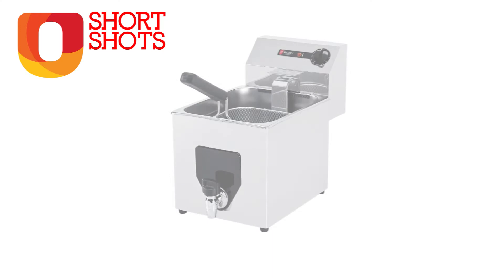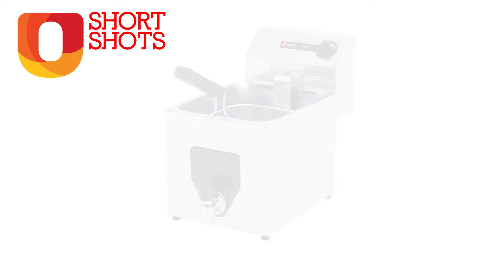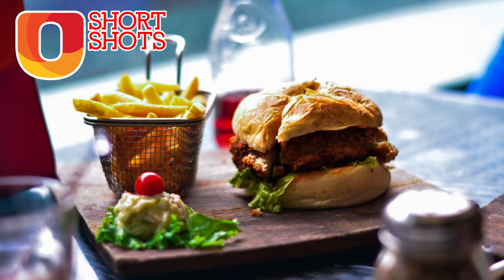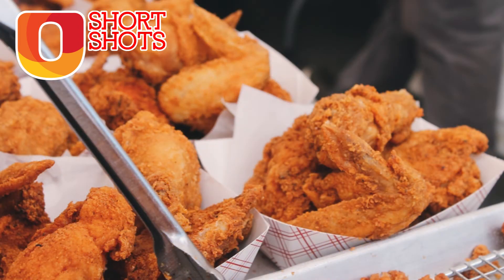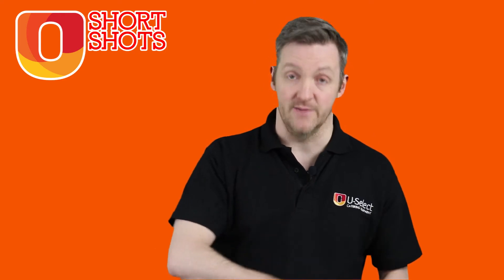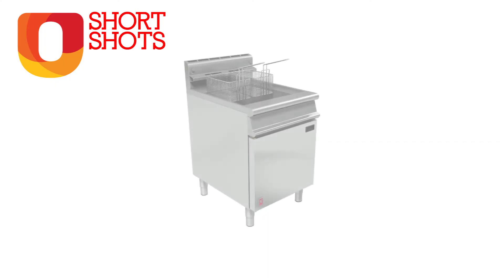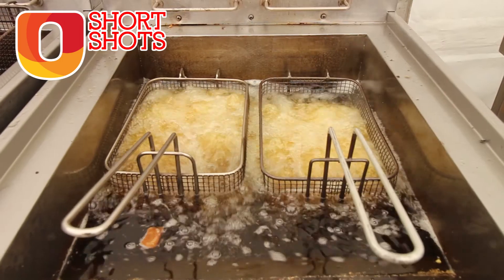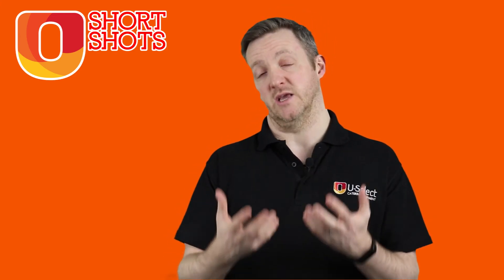What difference does fryer size make? U-Select Short Shot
Introduction

Fryers are a vital part of the modern professional kitchen  -  customers expect chips and more on every menu, and fryers can cook high quality meals quickly and efficiently. But if space is at a premium, using a countertop fryer can be a great solution. However, if you have the option of a floor standing or countertop unit, which should you choose?

Costs

A large floor standing fryer will cost more than a countertop to buy. That bit is simple.

But lifetime costs are something different.

In a countertop fryer there is less oil - which could be perceived as a cost saving. But less oil means the fryer holds less latent heat. Latent heat means the heat held in the body of oil itself. The more latent heat, the better the oil holds its heat when a cold foodstuff is placed in the oil.

So with a smaller fryer, whenever you put food into the oil, the temperature of the oil drops, and the thermostat will kick in and pump more energy into the oil through the heating elements.

This will happen all day in a busy kitchen, meaning, over time, a smaller fryer will cost you less than a larger one where there is enough oil to counteract the cooling from food put into it, putting less strain on the thermostat and heating elements. This will also extend the working lifespan of  your fryer - as the elements need to kick in less.

Taste and time

Another issue in a smaller unit is the oil ages faster and, because of the aforementioned latent heat issue, food can take longer to cook. This impacts the cooking times of your food, which can hit turnover rate and the profitability of your business. The longer food spends in the oil, especially with absorbent foods, such as battered fish. Longer in the oil can also mean that some foods lose their crispiness, which can be a very attractive quality.

So why buy a smaller fryer?

With the above it might seem we are down on smaller fryers  - not at all! It just depends on your situation and your needs.

If space is an issue and you aren’t serving large amounts of customers each day, a countertop fryer can be brilliant.

If you are adding an extra fryer specifically for a smaller element of your menu, such as a vegetarian option to avoid taste transfer, a countertop fryer is perfect.

We’d advise paying attention to the quality of your oil and making sure you change it regularly to get the best results.

However, if you are doing many fried meals, and have the space, a freestanding fryer is going to cook your food quicker, better and make it crispier, will cost you less in the long run and will last longer as you are putting less strain on the element, day to day.

Conclusion

A smaller fryer can be a great solution depending on your premises, menu and how many fried meals you will be serving. However, we believe that a freestanding fryer will always be the best choice for larger premises that serve lots of meals a day.